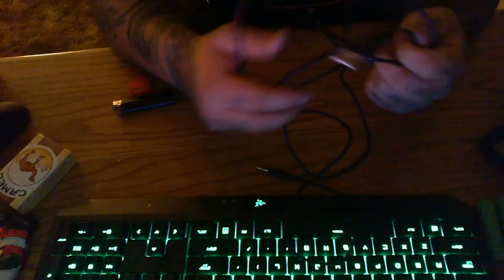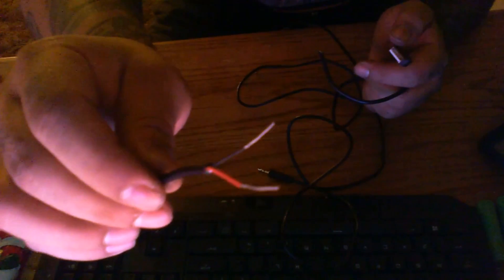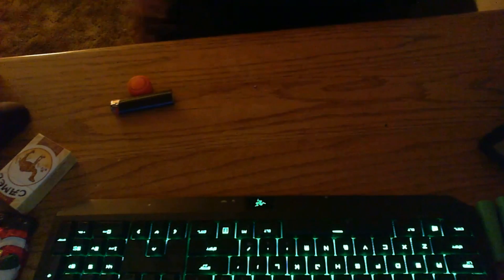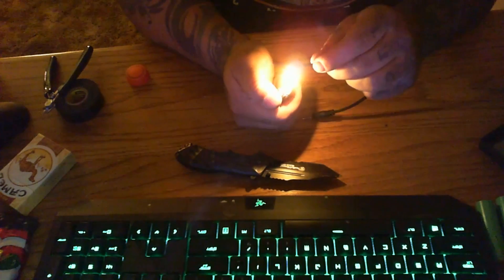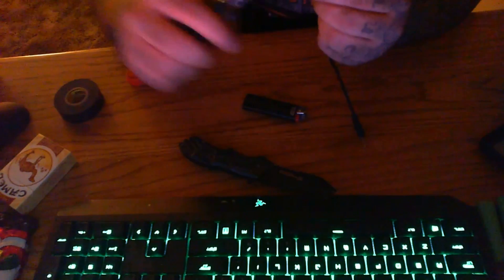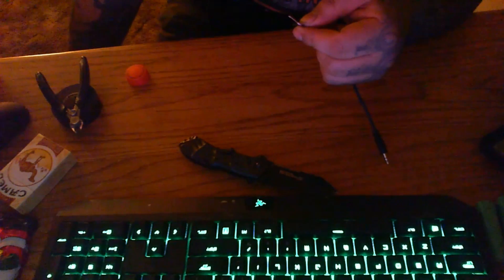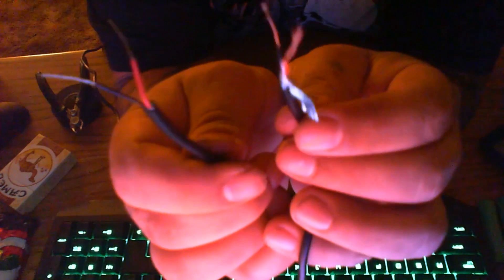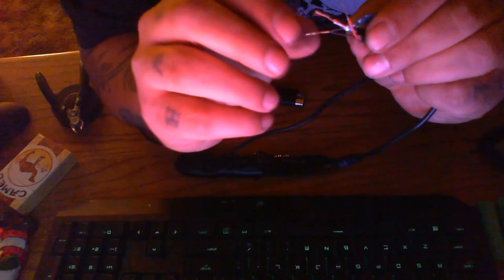DIY How to make a USB to AUX 3.5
make your own USB to AUX  (3.5 Audio Cable)